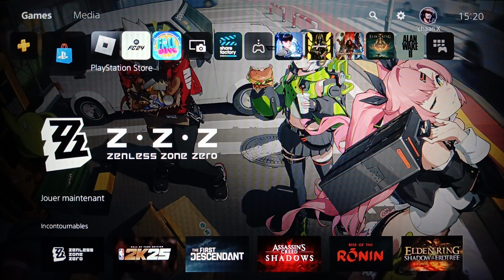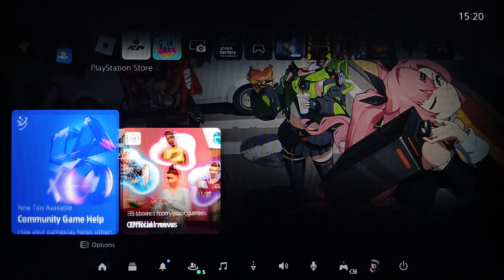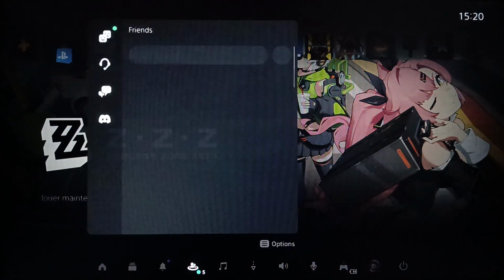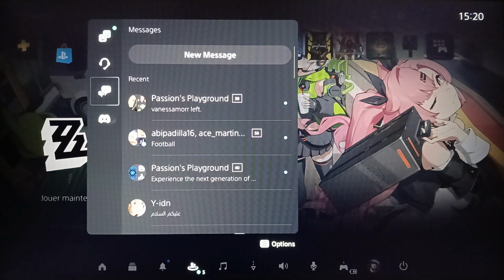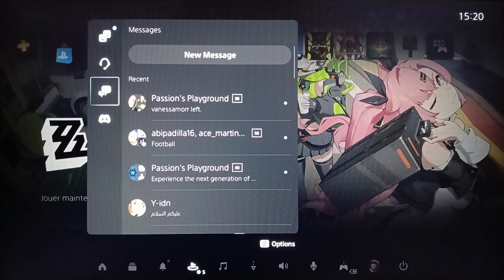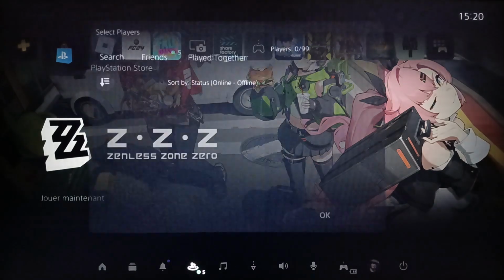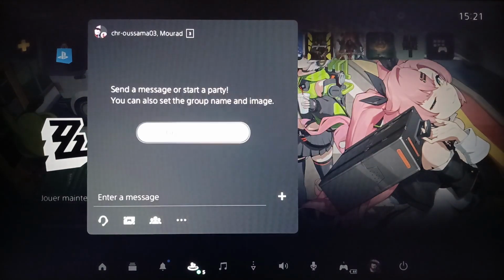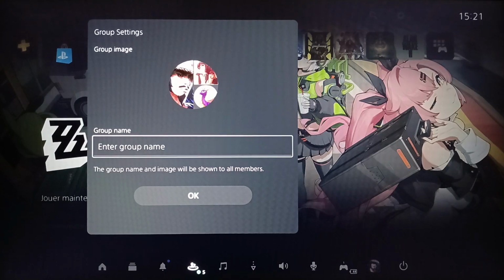How To Make A Group On PlayStation 5 Tutorial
Today we talk about make a group on playstation 5,ps5,how to make a group on playstation 5